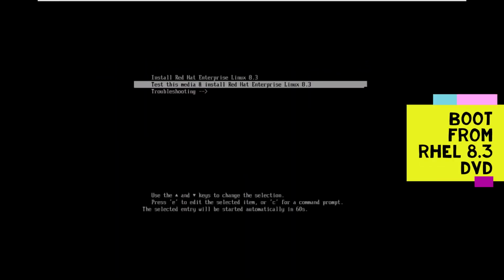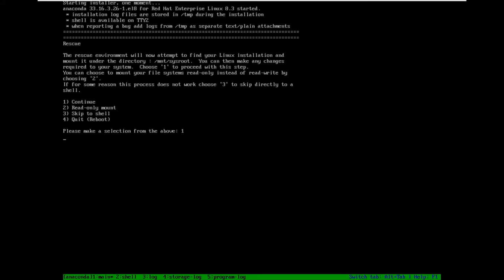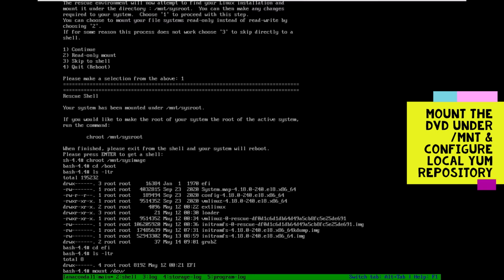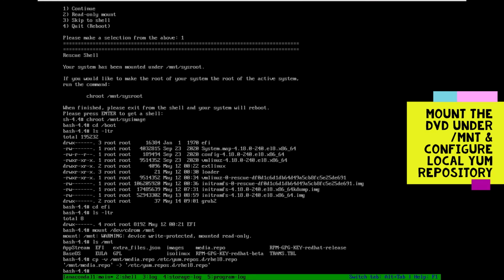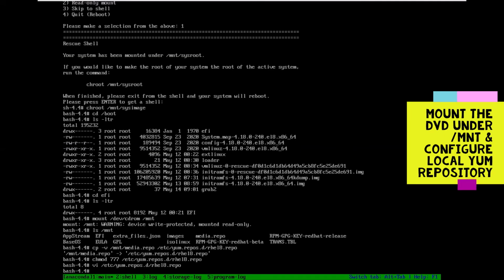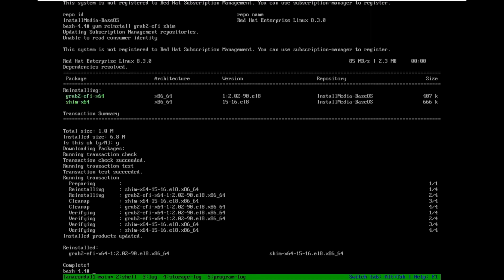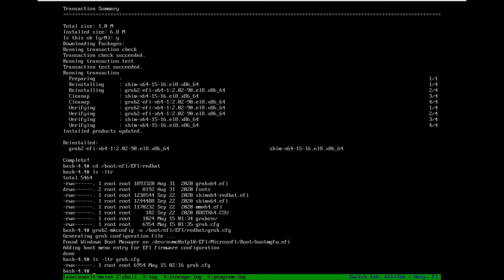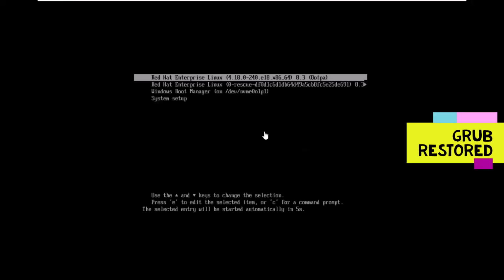GRUB Recovery Red Hat Enterprise Linux 7/8 UEFI-based Machines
RHEL 8.3 now includes GRUB2 which uses a new way of installing to the MBR of your boot device. You may have to reinstall the GRUB2 bootloader if your system is not bootable after a failure. In order to reinstall GRUB2 you have to boot into rescue mode. Follow the steps below to boot into rescue mode and reinstall GRUB2 bootloader.

GRUB 2 reads its configuration from the /boot/grub2/grub.cfg file on traditional BIOS-based machines and from the /boot/efi/EFI/redhat/grub.cfg file on UEFI machines. This file contains menu information.

The GRUB 2 configuration file, grub.cfg, is generated during installation, or by invoking the /usr/sbin/grub2-mkconfig utility, and is automatically updated by grubby each time a new kernel is installed. When regenerated manually using grub2-mkconfig, the file is generated according to the template files located in /etc/grub.d/, and custom settings in the /etc/default/grub file. Edits of grub.cfg will be lost any time grub2-mkconfig is used to regenerate the file, so care must be taken to reflect any manual changes in /etc/default/grub as well.

yum reinstall grub2-efi shim command, the boot information is updated and missing files are restored.